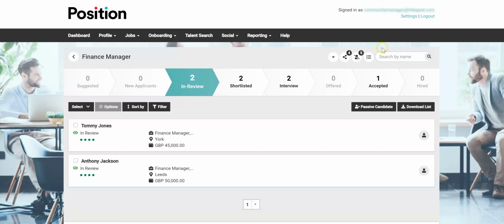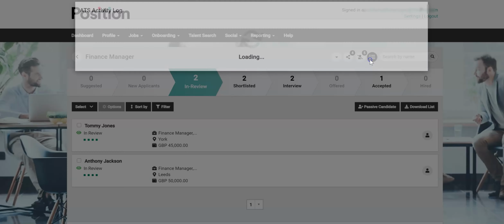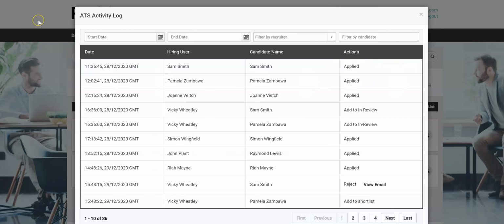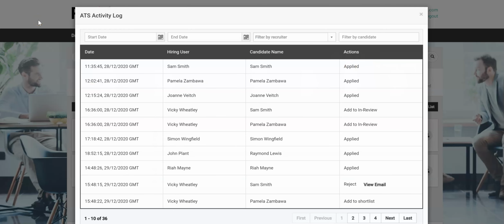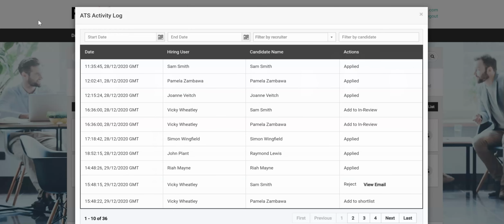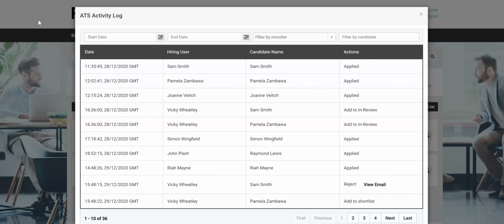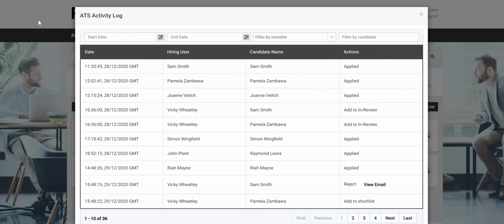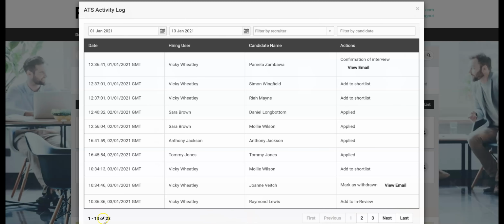Learn how to use the Job Activity Log